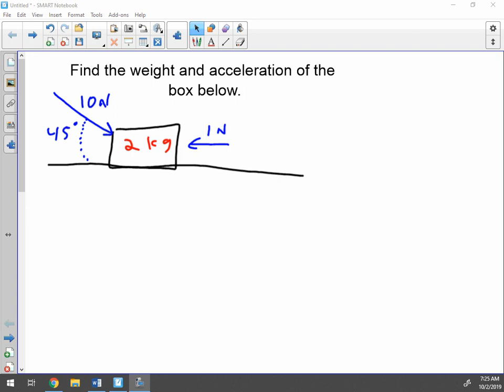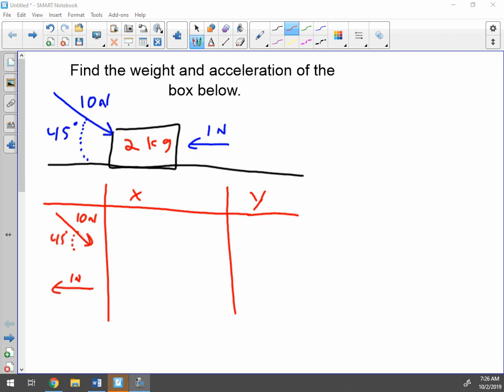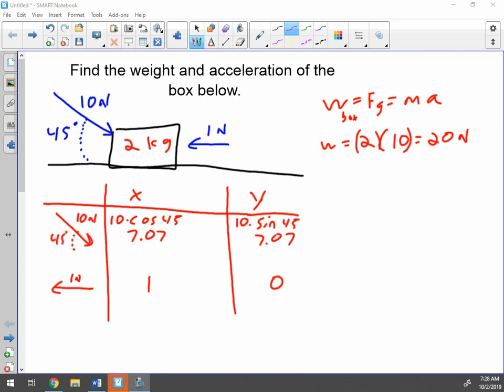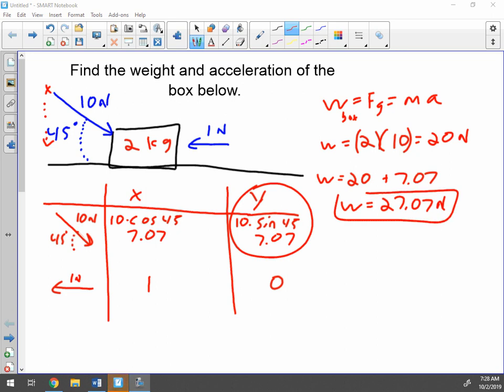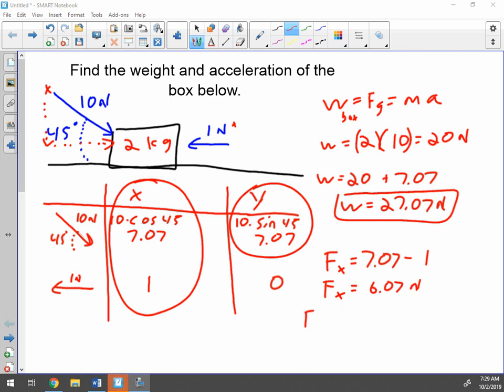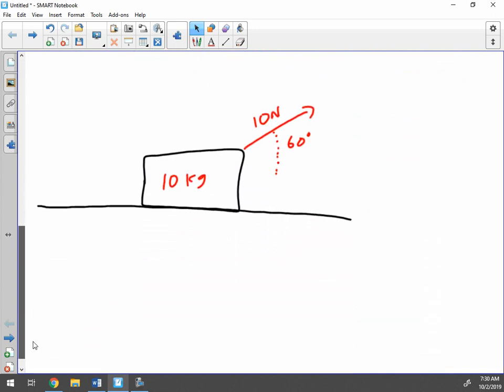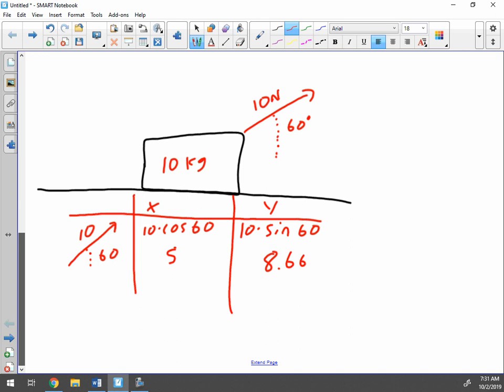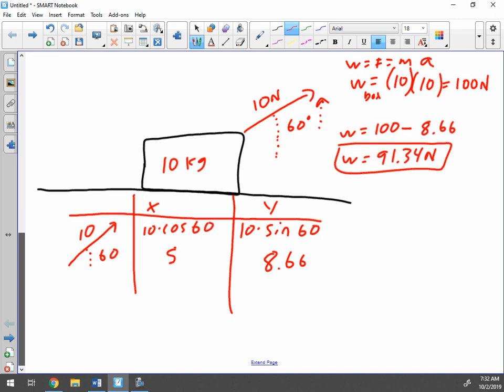Honors Tutorial Acceleration and Weight in 2D